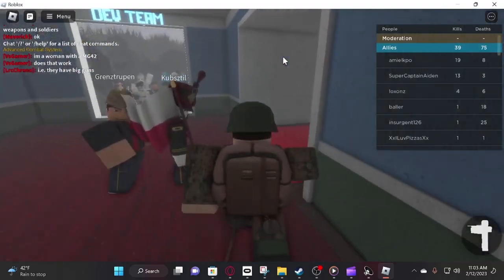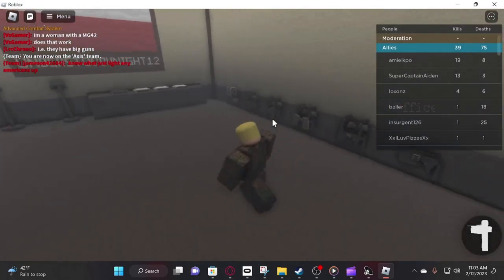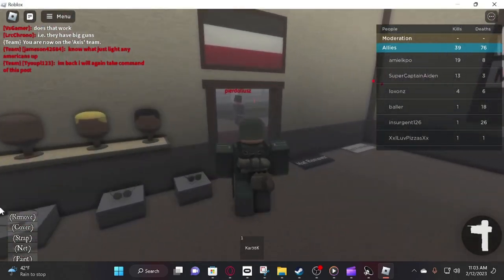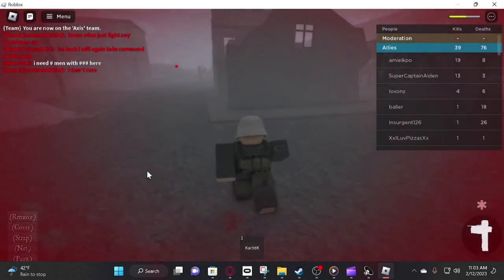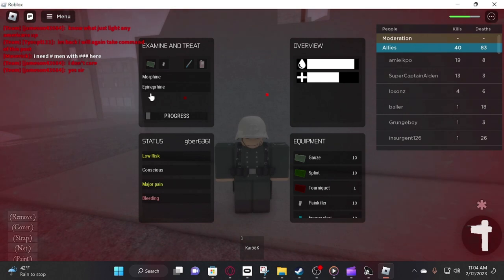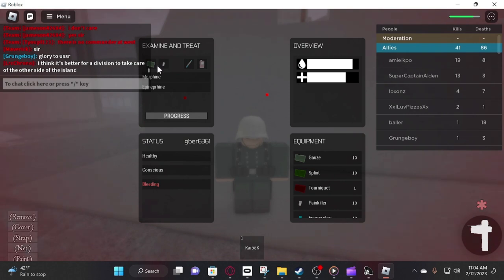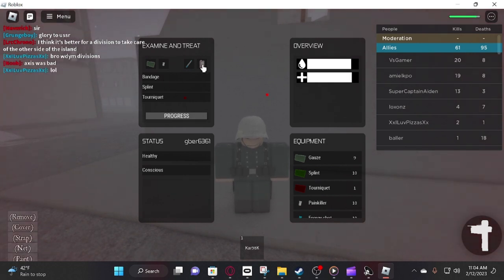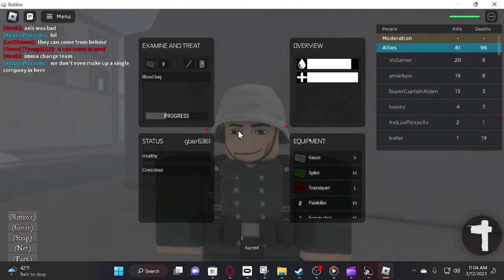How to heal yourself in battleground WW2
This video will teach you how to preform medical procedures on yourself in Roblox battle grounds WW2. BTW the Kanye video is not suitable for audiences below the age of 13